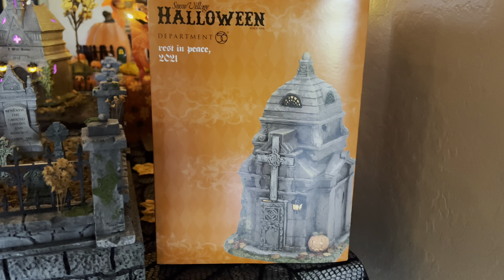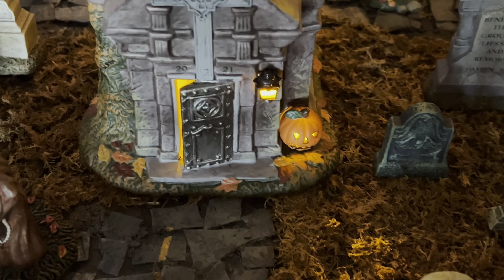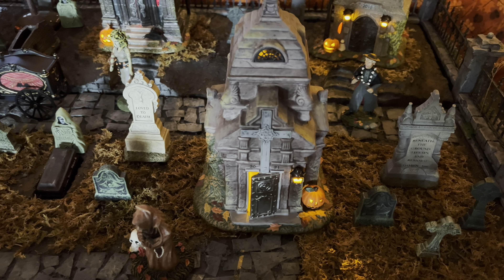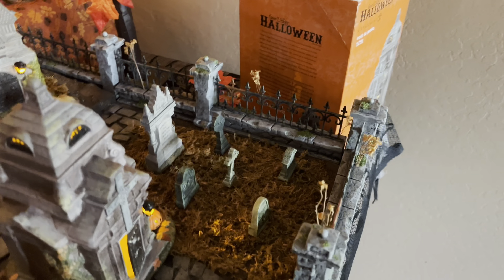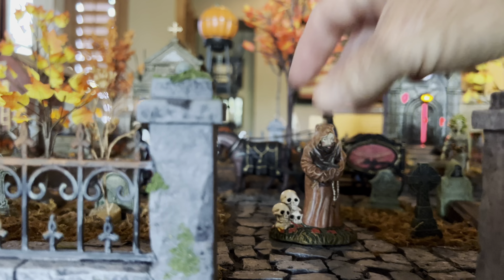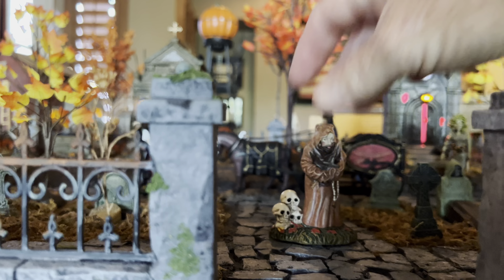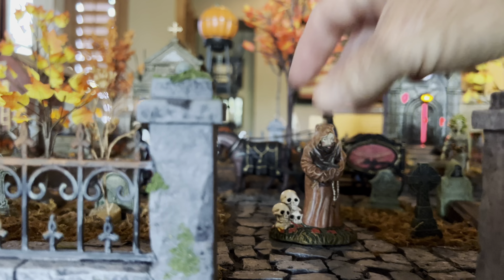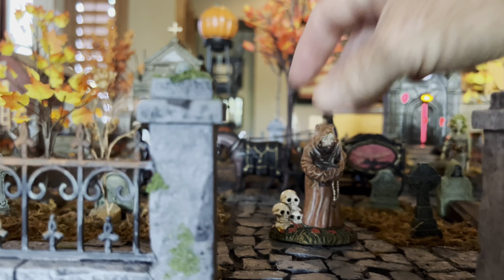Dept 56 Rest In Peace Crypt Review Series—2021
In this newly added weekly series, we’ll take a closer look at all of the Dept 56 Rest In Peace Crypts!  Today’s video will examine the 2021 crypt.